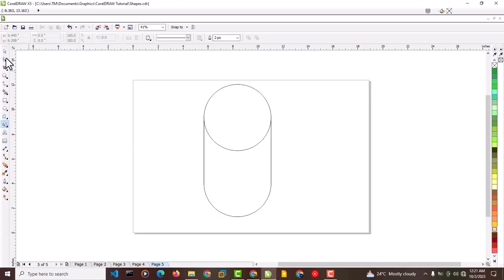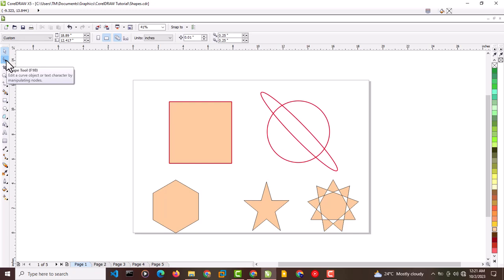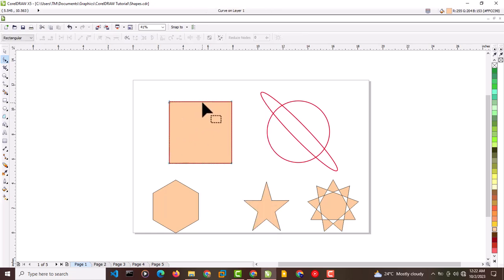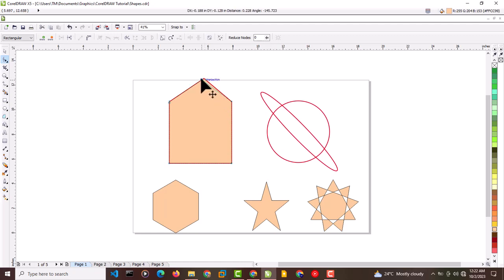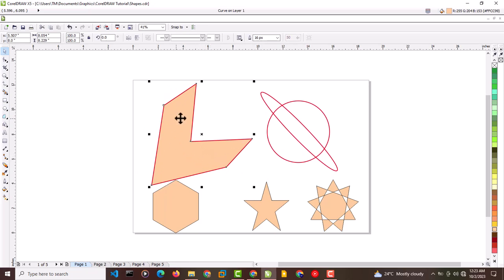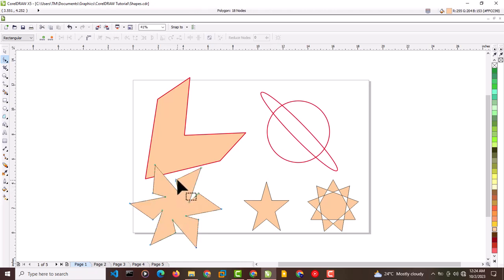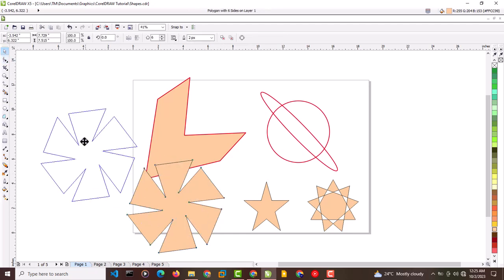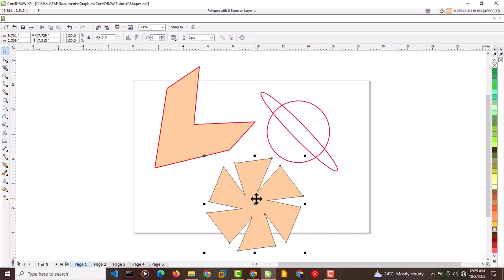CorelDRAW Shape Tools | Beginner’s Complete Tutorial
Master the shape tools in CorelDRAW with this beginner-friendly tutorial! Learn how to use all essential shape tools to create and modify vector graphics, logos, and designs easily. Perfect for new users wanting to boost their graphic design skills and work efficiently.